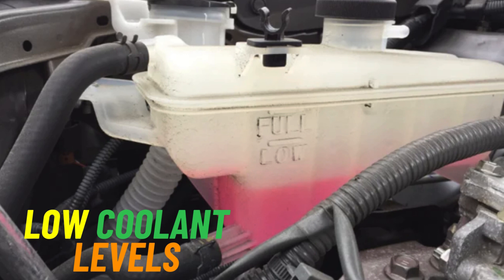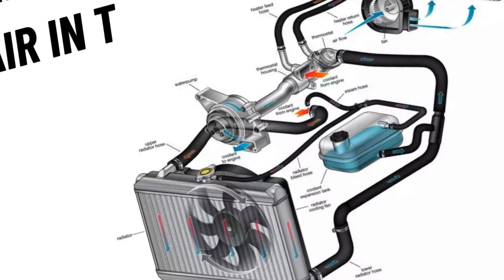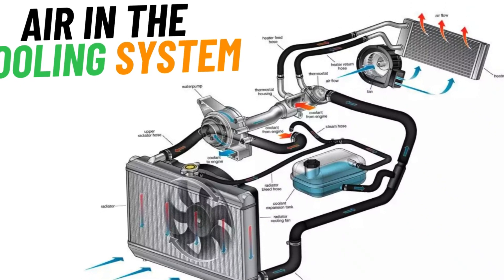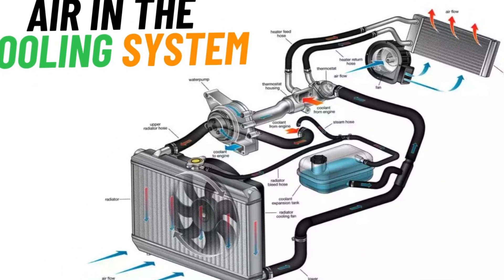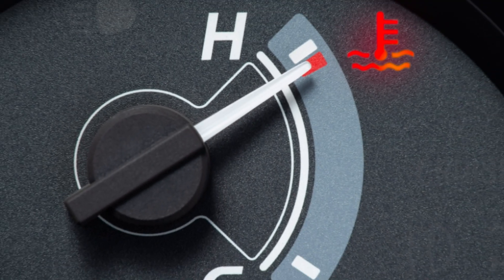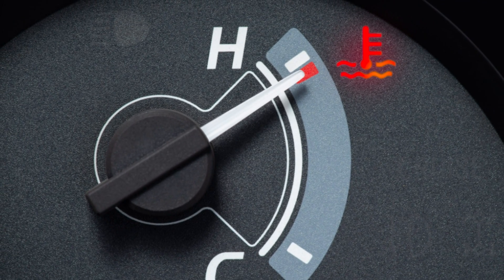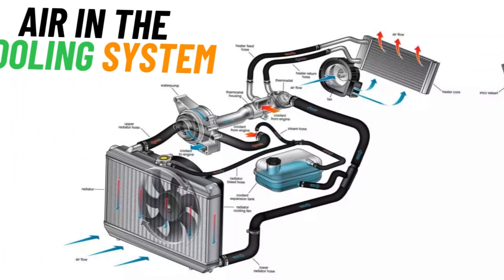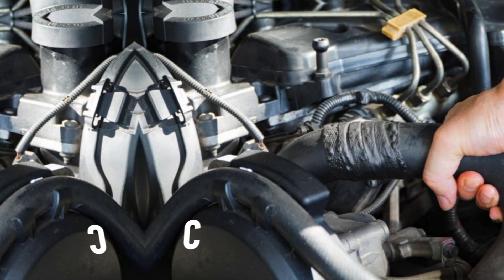The Radiator Cap Explained: Functions and Symptoms of a Car Radiator Cap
Welcome to our in-depth guide on the radiator cap, an essential yet often overlooked component of your car's cooling system. In this video, we explain the crucial functions of a radiator cap and why it’s vital for your car's engine performance. You'll learn how the radiator cap maintains pressure, prevents overheating, and protects engine components. We also cover the common symptoms of a faulty radiator cap and why regular maintenance is important.